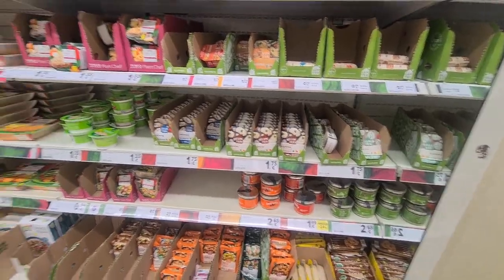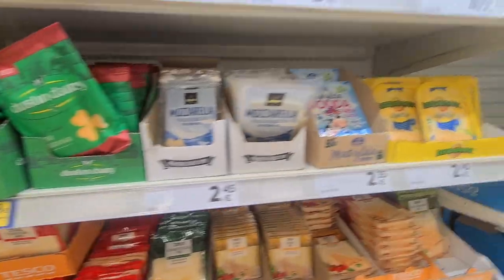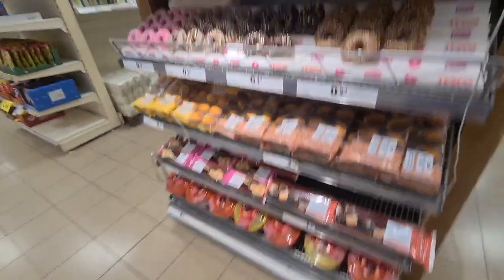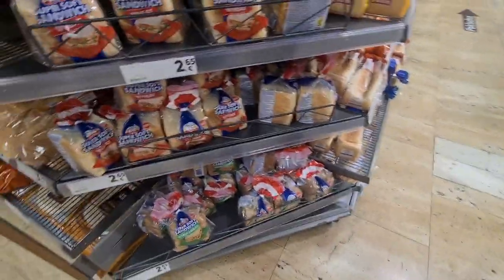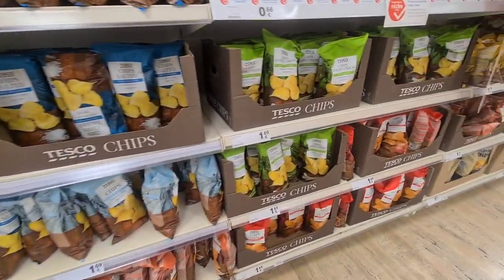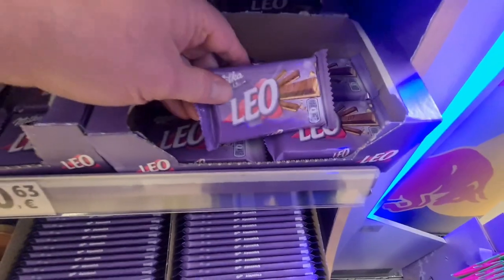Tesco in Slovakia! A Tesco store in Bratislava that used to be a K-Mart!